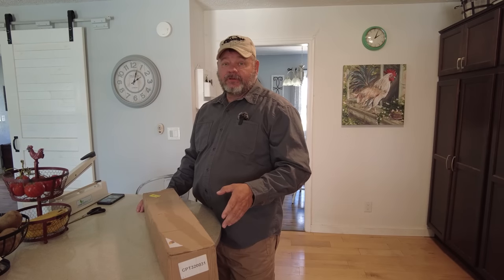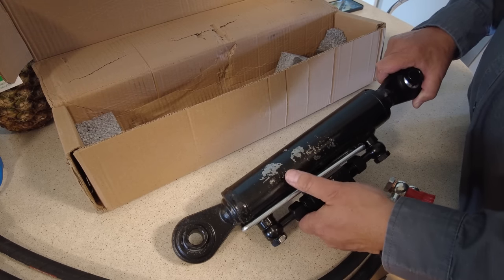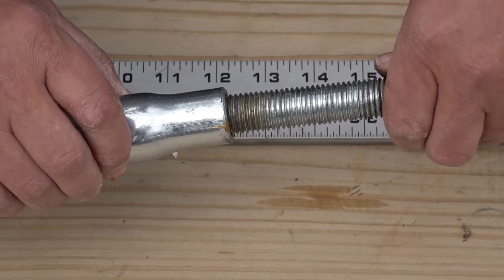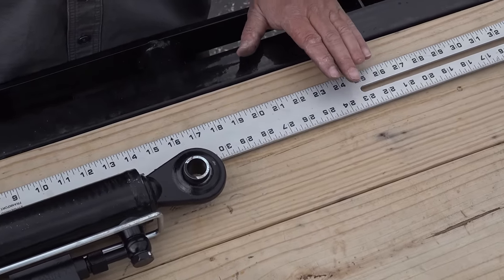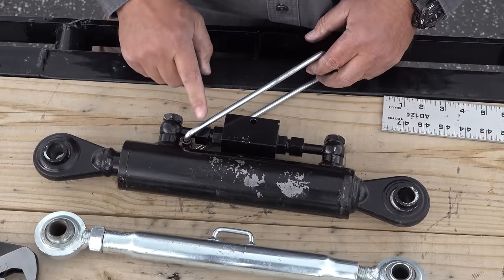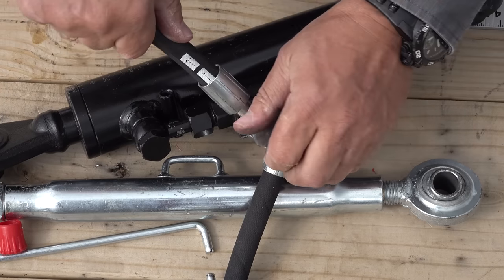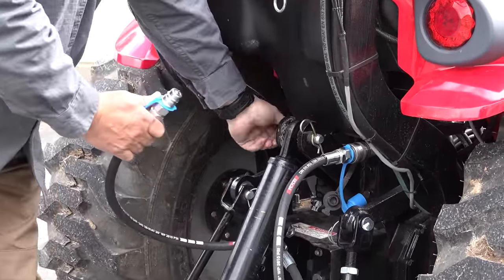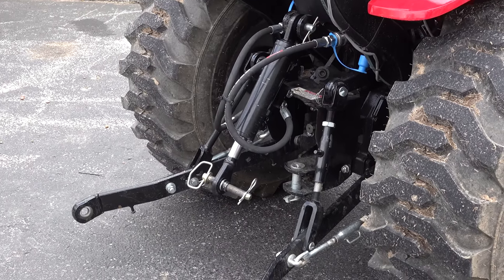How to Buy The Correct Hydraulic TopLink For Your Tractor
I get questions a lot on how to buy the correct hydraulic TopLink for my tractor. We talk about this subject in this video. Getting the length correct is the biggest thing.

T474, T394 Toplink

Send Packages to:
230-B Tyson Ave. #386